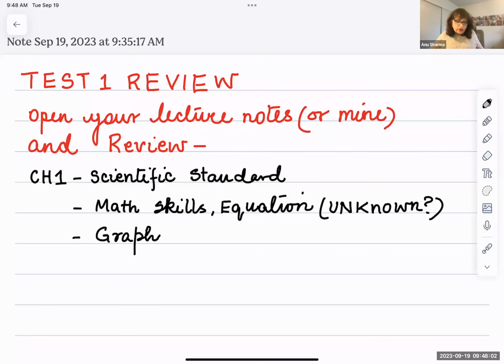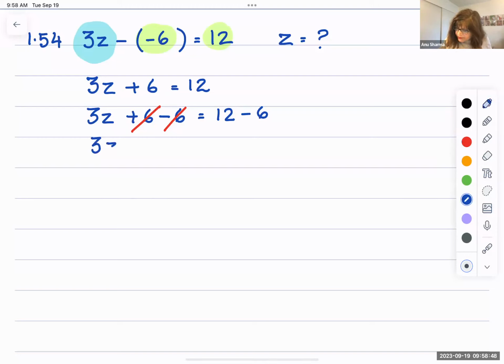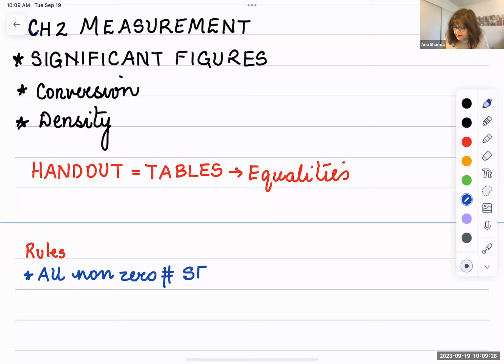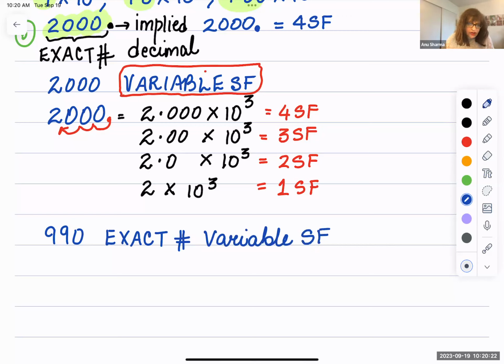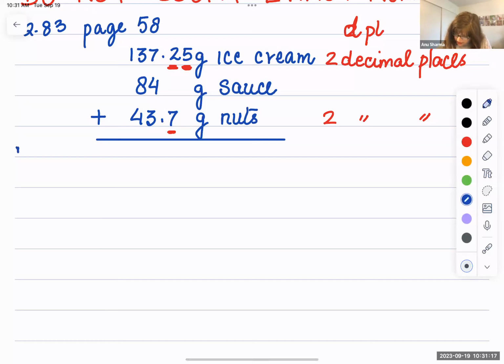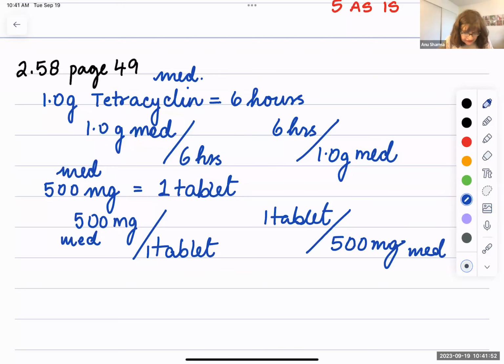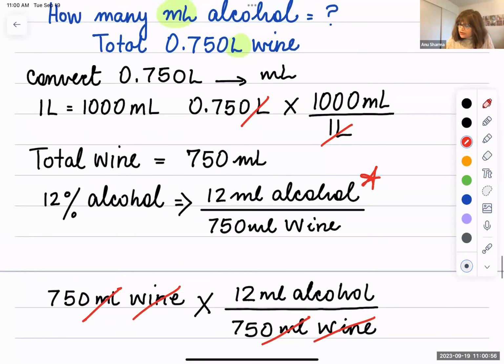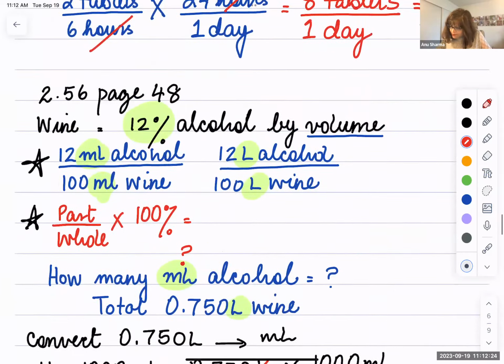REVIEW Test 1 Ch 1,2,3,4 (part 1)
REVIEW of important concepts from -

Part 1 -
Ch 1 Chemistry in our lives
Ch 2 Measurements

Part 2 -
Ch 3 Matter & Energy
Ch 4 Atoms and Electronic Configuration

This review covers very important concepts from above chapters from the book -

General Organic Biological Chemistry Structures of life by Karen C Timberlake 5th ed

Students in Chem 30A, Chem 192, Chem 006 can find this useful for their MIDTERM and FINAL EXAM preparation